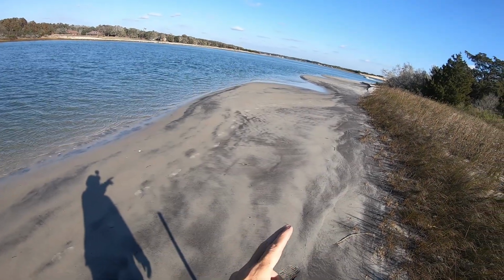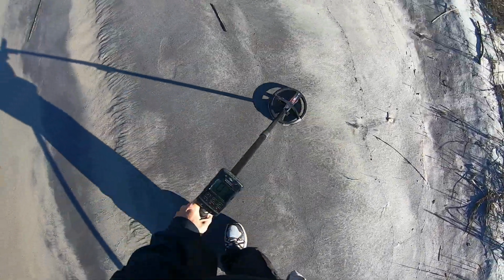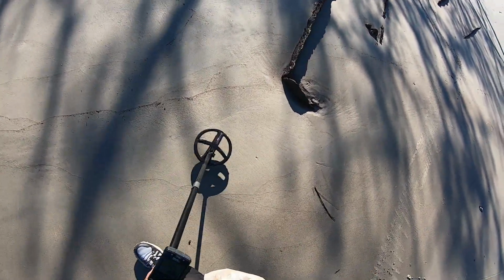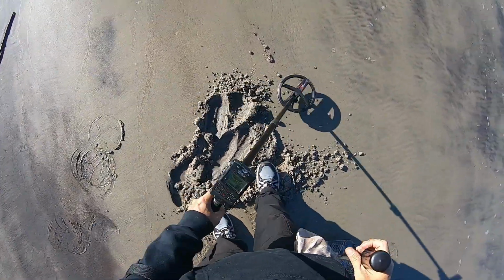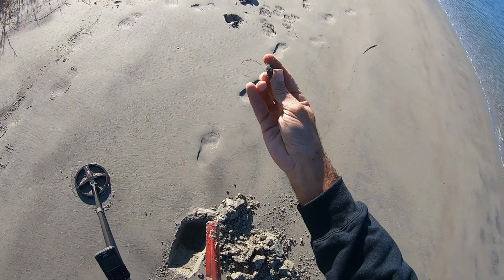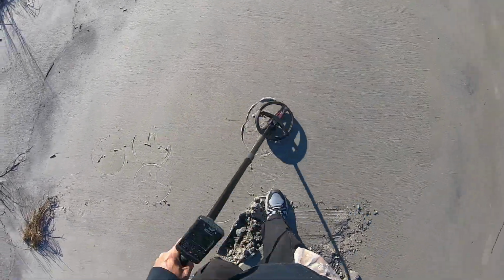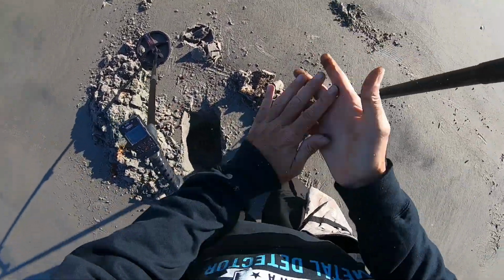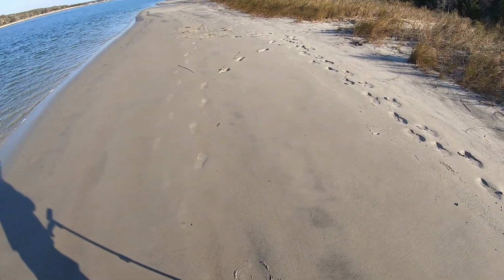Metal Detecting the Beach UNCUT with XP Deus2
Went out to Holden Beach to dig on the back side at the inlet to see what I can find with XP Deus 2 metal detector,.